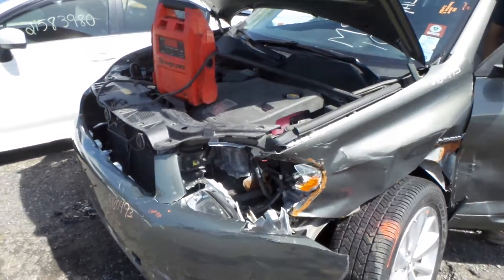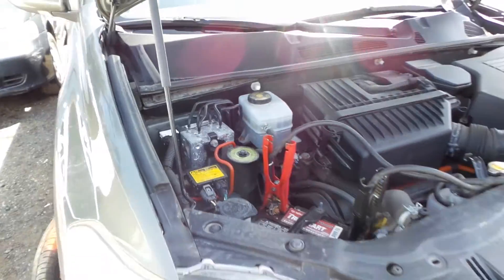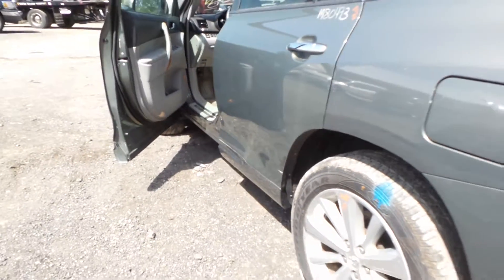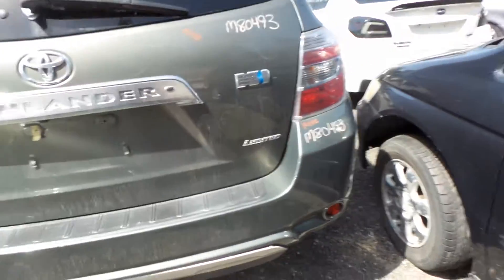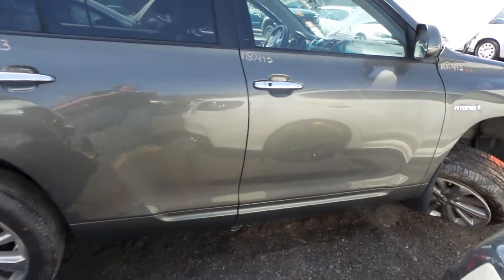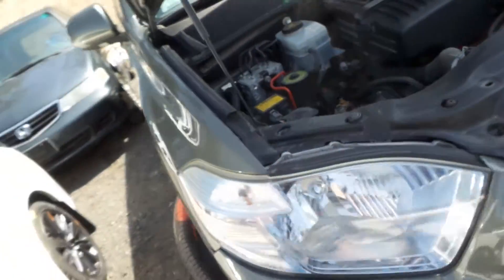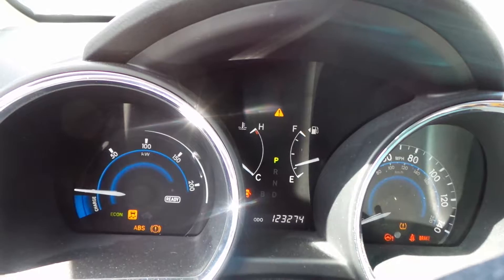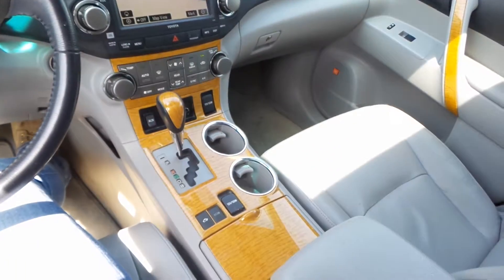Parting Out 2010 Toyota Highlander | Stock # M80493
New England Auto and Truck Recyclers is parting out a 2010 Toyota Highlander.